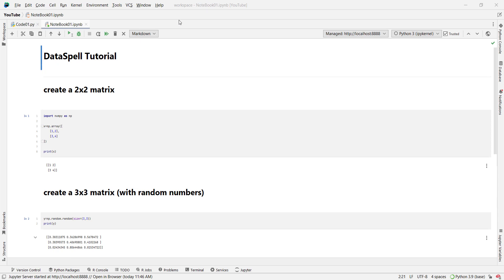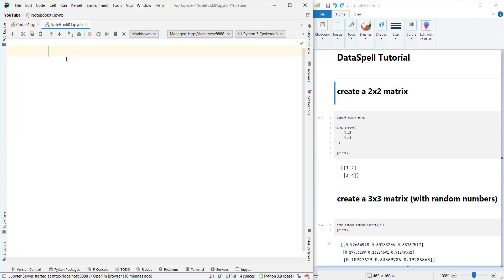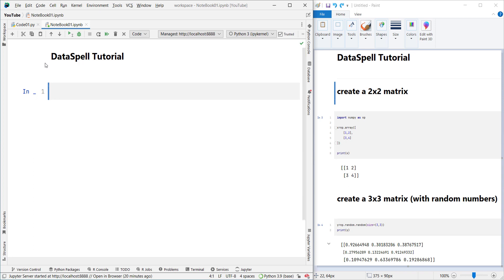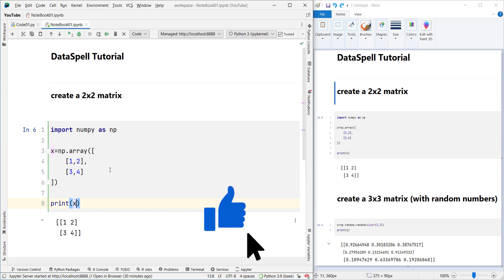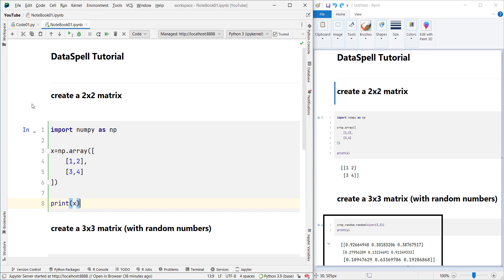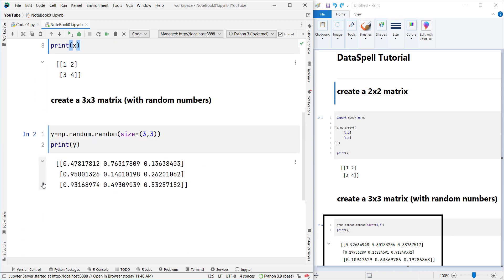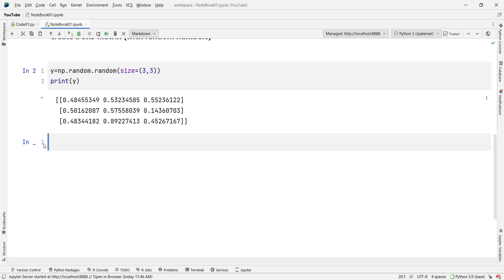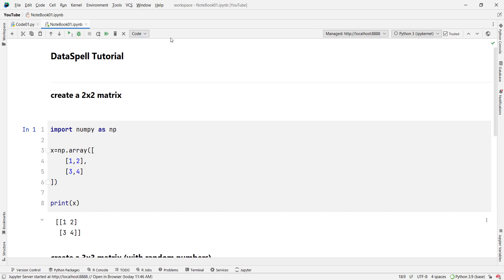How to Work with DataSpell | Jetbrains DataSpell Tutorial for Python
Jetbrains DataSpell Tutorial | Complete Overview + DataSpell Jupyter: In this video, we will talk about how to work with Jetbrains DataSpell IDE (which is one of the best python programming IDEs). And we will study DataSpell Jupyter notebook in details in this video. To my opinion, this video is a complete DataSpell overview which help you to better use DataSpell features.